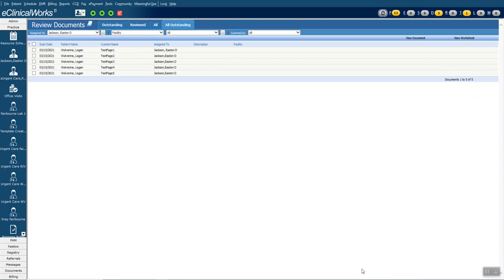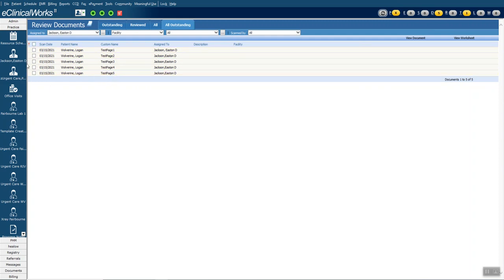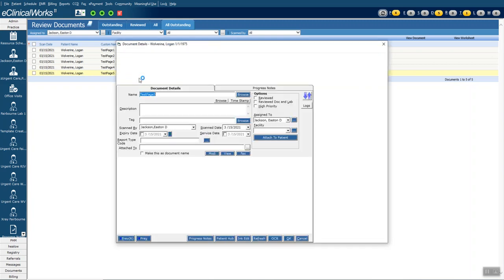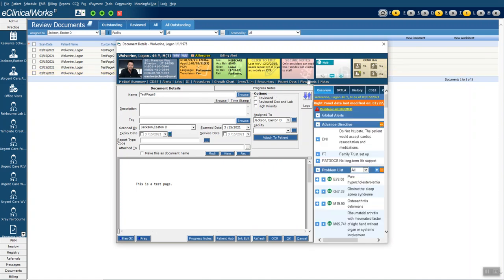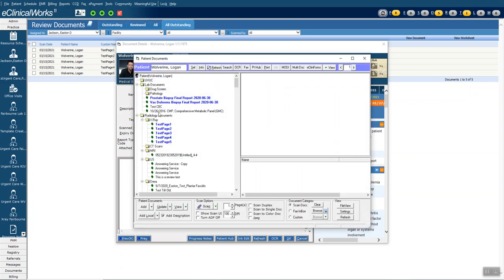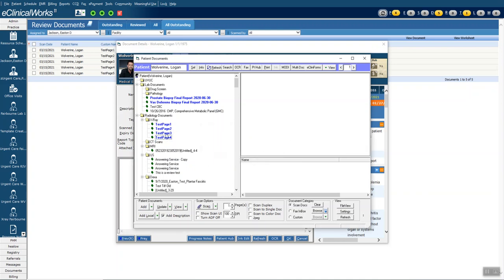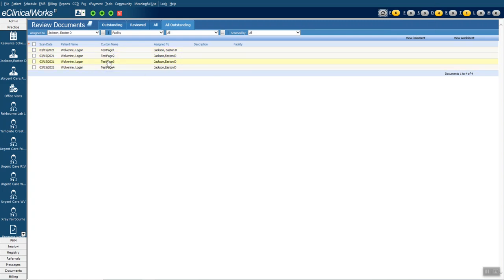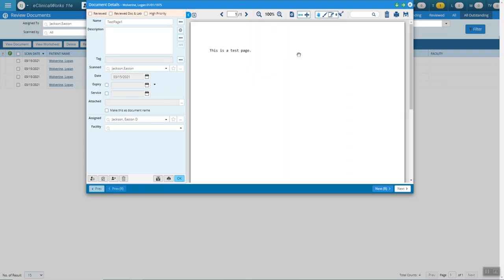Deleting Documents from eClinicalWorks Executable and Browser Version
This video demonstrates how providers (or other users with the security setting enabled) can delete documents from eClinicalWorks. This is shown using the executable version (which is much less efficient) and the browser version (which is much more efficient).

Note that I misspoke at the 1:55 comment. I should've said "the browser version", not "the executable version".

If you find that you are unable to delete documents from the chart, it's likely that your eCW administrator has not enabled this permission setting for your account. So you would need to ask them about this and whether your clinic or hospital has a policy on this.